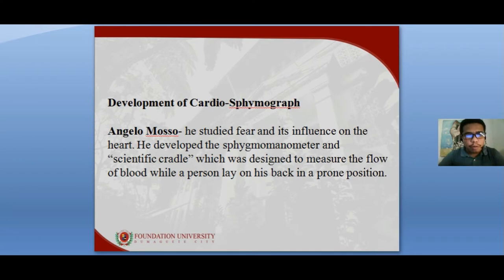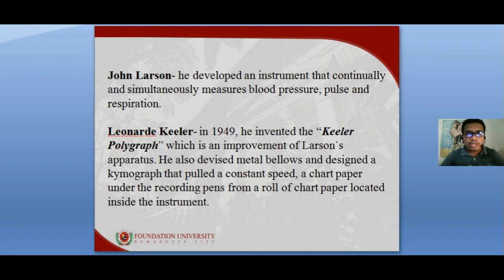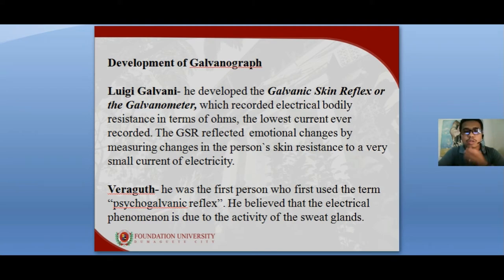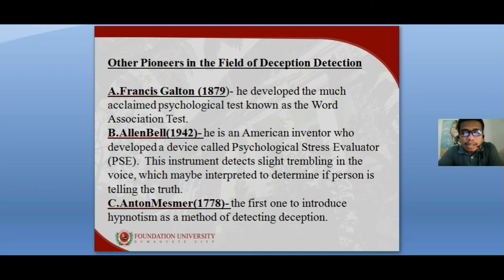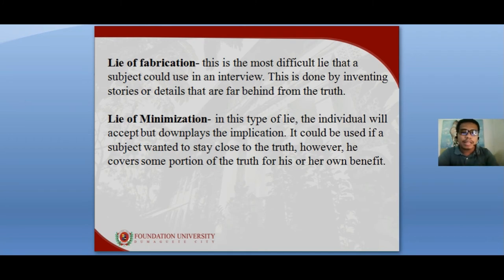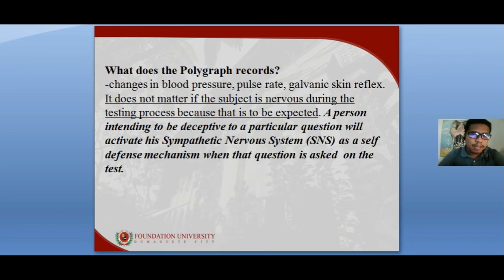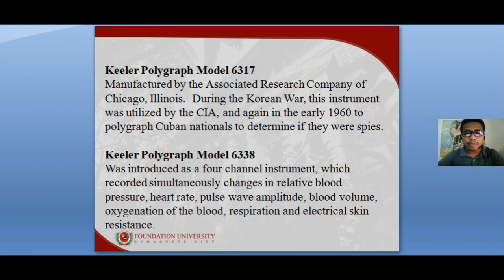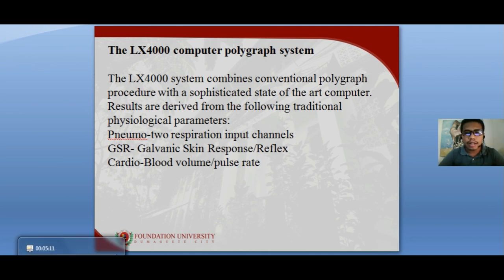Lie Detection Techniques (Ep. 2) | Persons Behind Polygraph & Types of Lies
This video highlights the persons behind the development of the major parts of the polygraph machine. This also discusses the various types of lies.